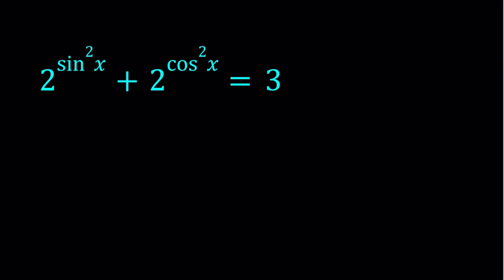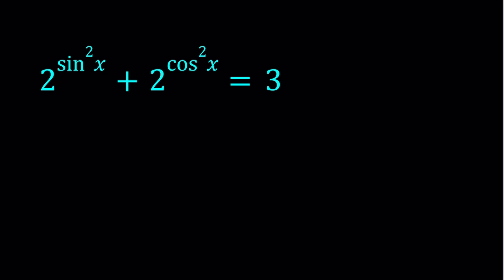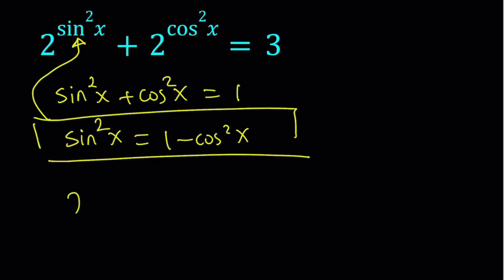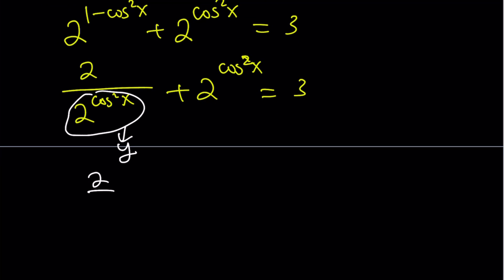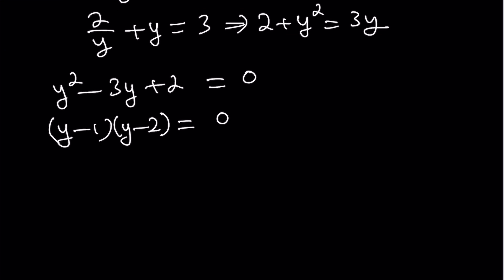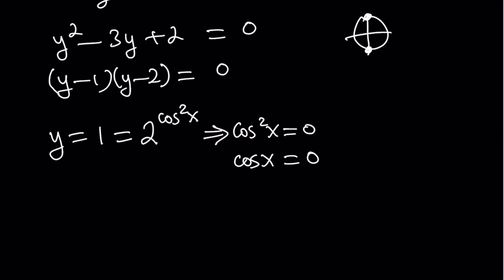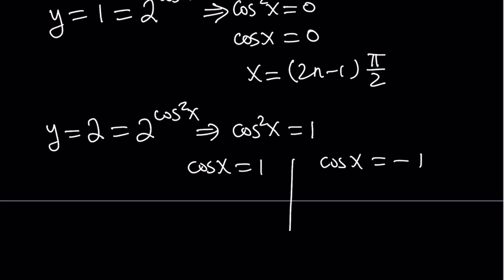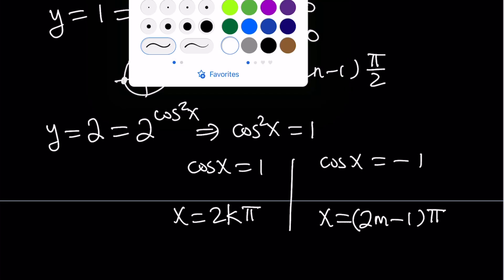An Exponential Equation with Sine and Cosine